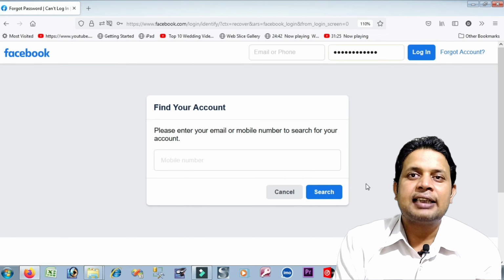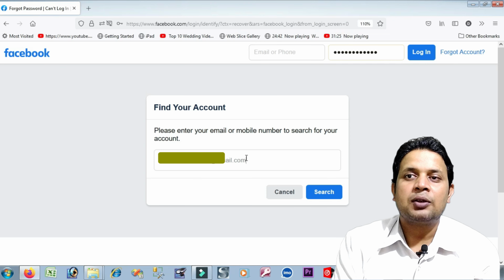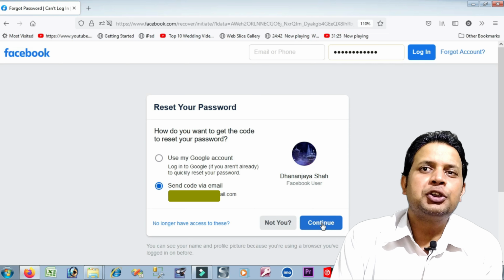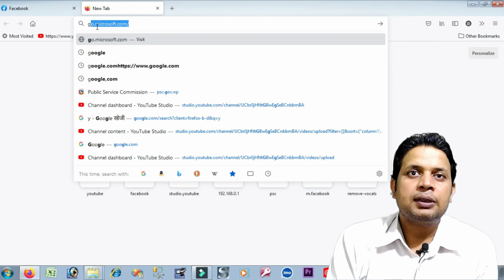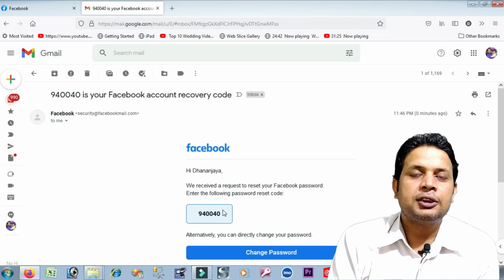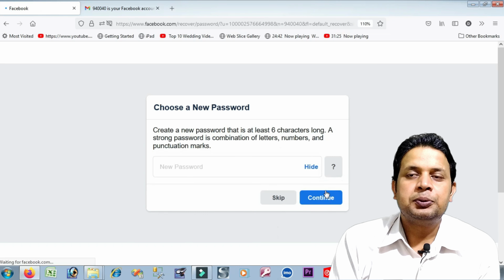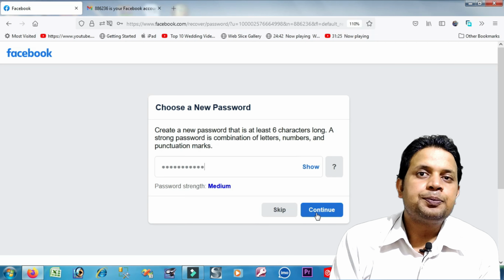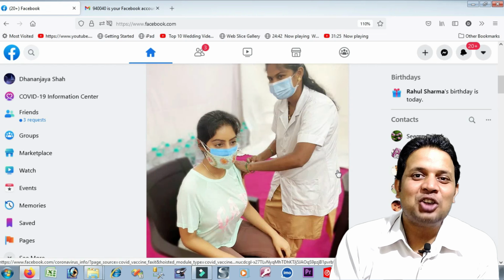Recover Facebook Account | Forgot Password Recovery | KD InfoTech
KD InfoTech
@KDInforamtionTechnology· Education#
Dhananjay Sah
dhananjay_210
Dhananjay Sah#

For MCQ
For Computer Tips & Tricks
Visit

For C# Winform
For HTML
For QBASIC
FacebookRecovery#ForgotPasswordRecovery#KDInfoTech